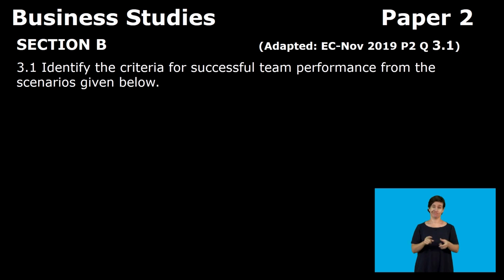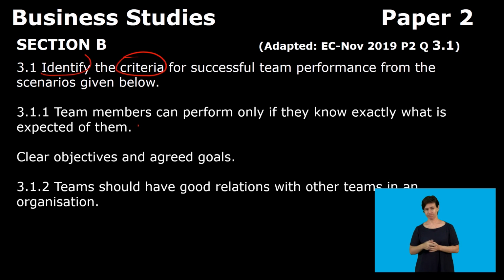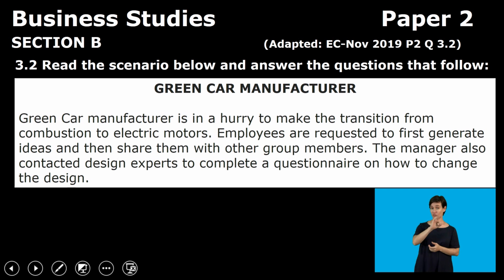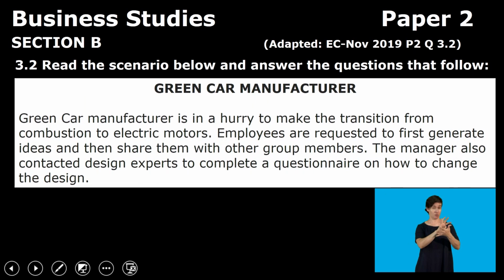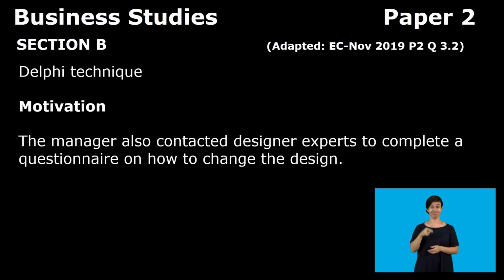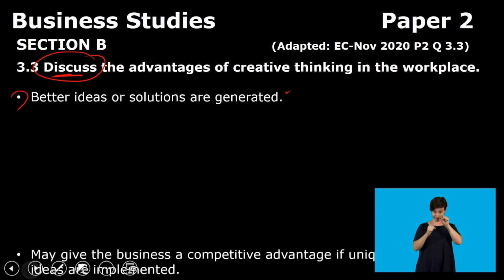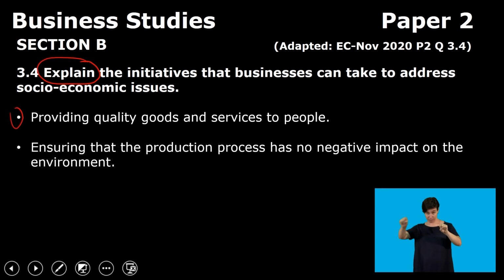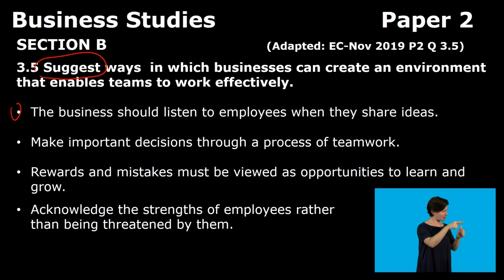Business Studies Grade 10 Exam Prep Paper 2 Video 1 Seg 3